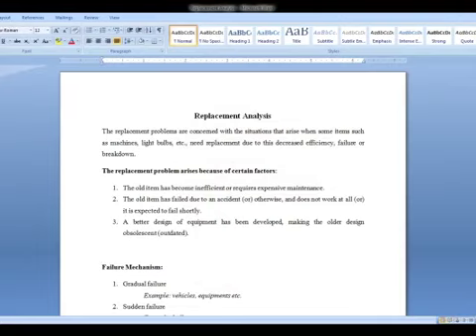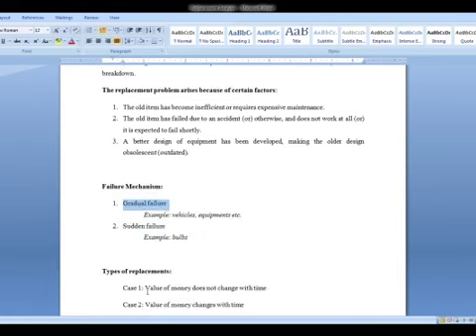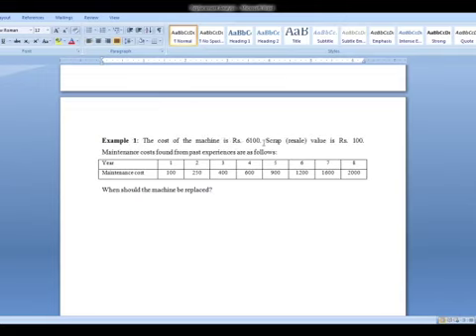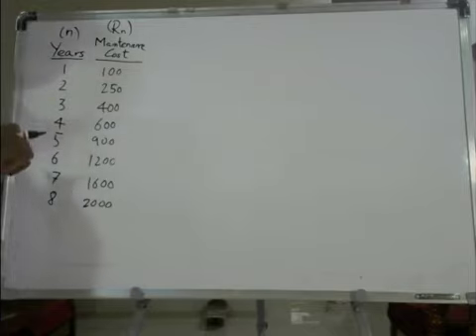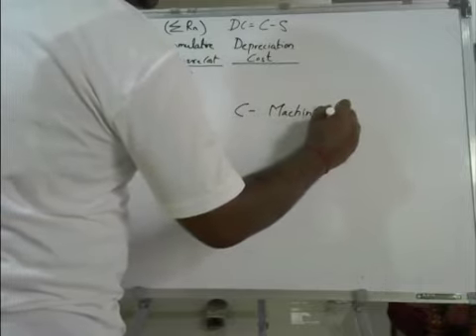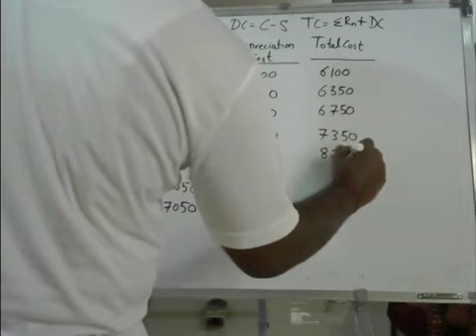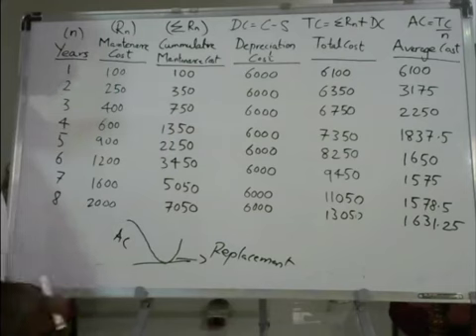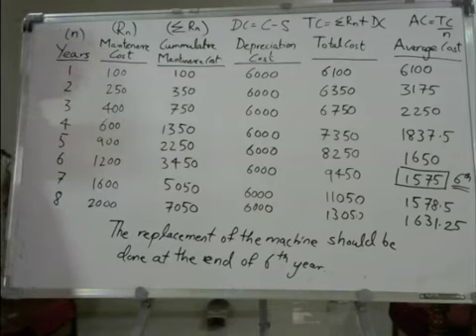Replacement Analysis Introduction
Replacement Analysis Introduction. Operation Research.